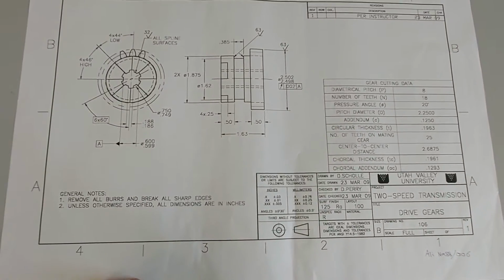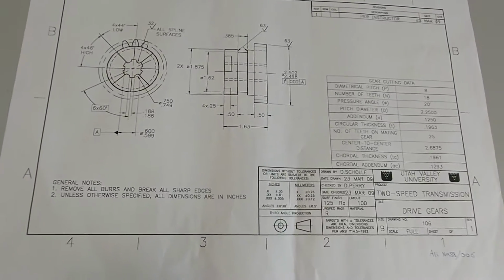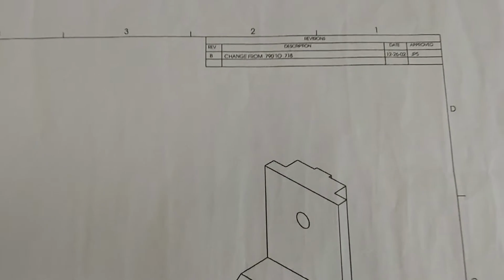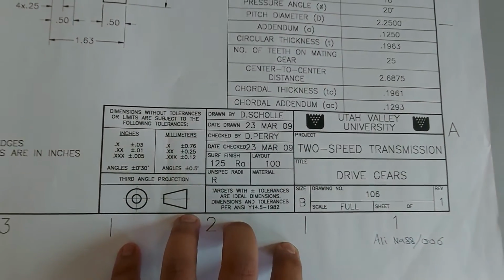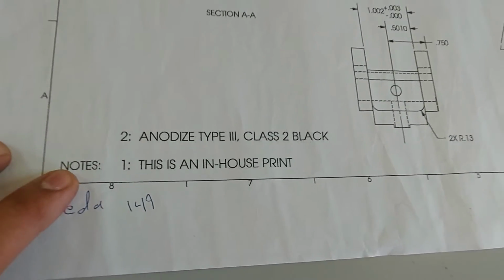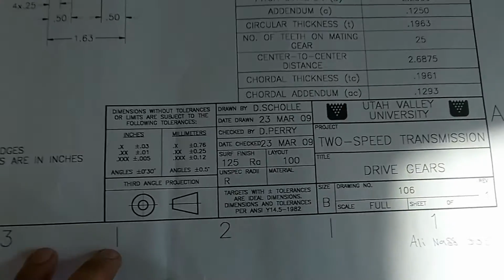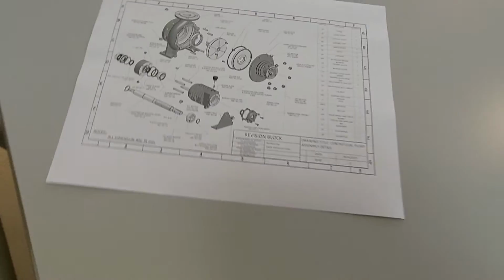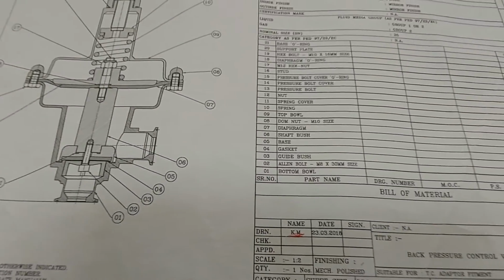How To Read Techincal Drawings/Blueprints - Types And It's Components